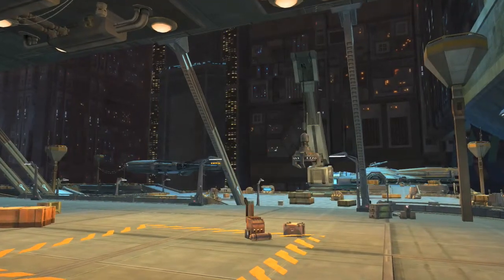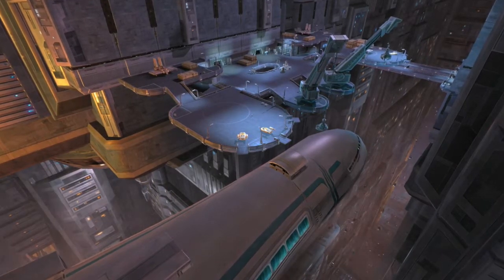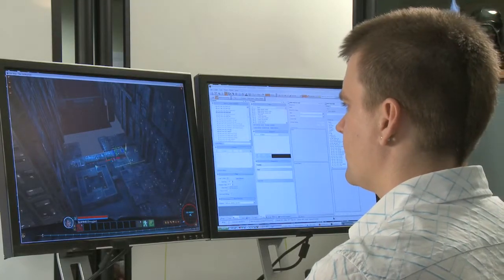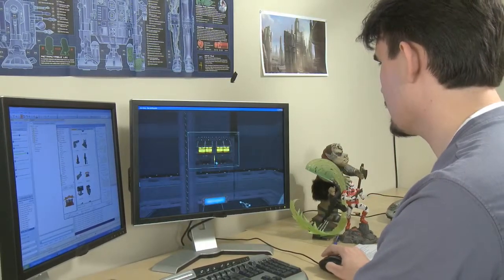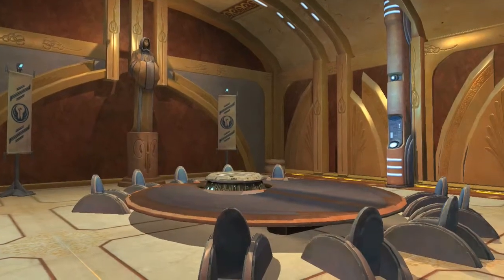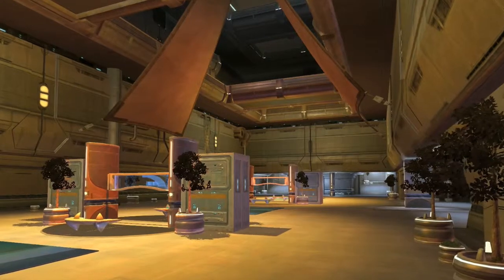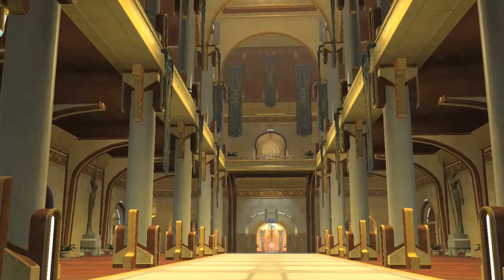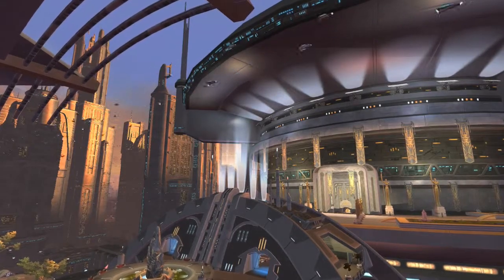Star Wars: The Old Republic Developer Dispatch Trailer - The Making of Coruscant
From the majestic skyline to the dark and seedy underground levels, a large team of The Old Republic developers worked together to construct the dynamic city-world of Coruscant. Watch our latest Developer Dispatch, The Making of Coruscant, to hear developers discuss the creation of the Republics capital from the deepest basement to the tallest skyscraper.